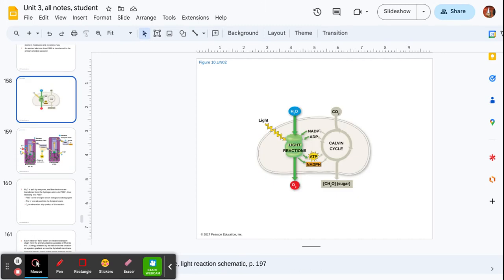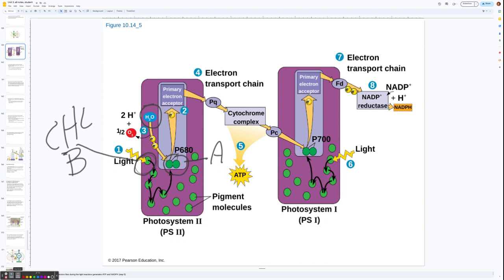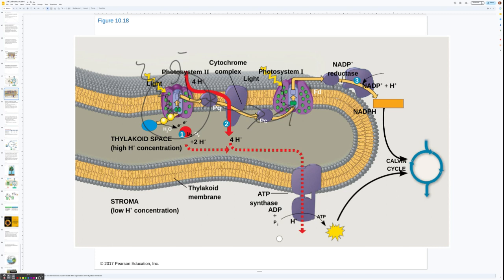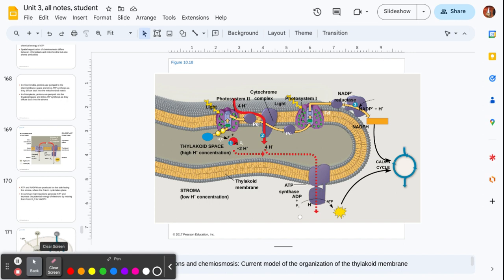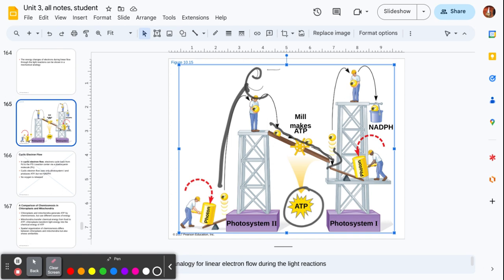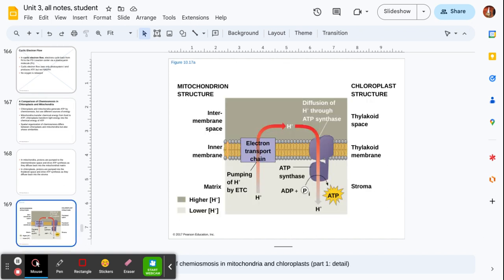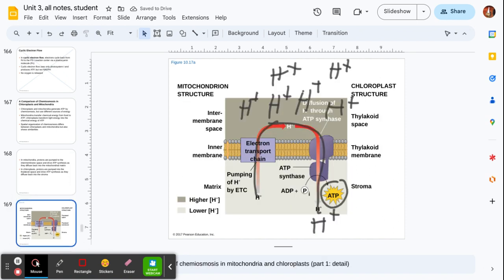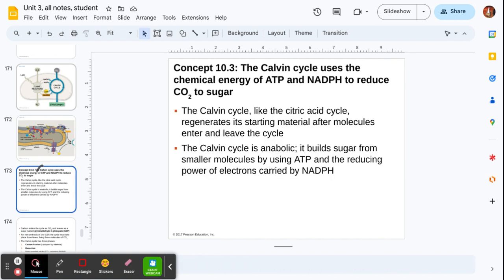Unit 3, 10.2 finished